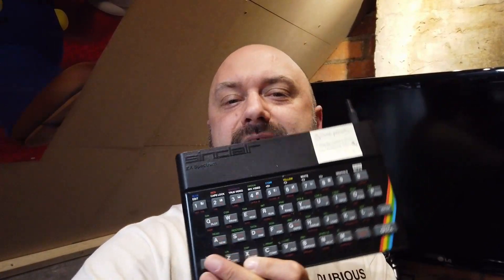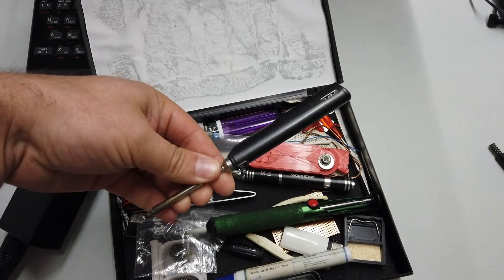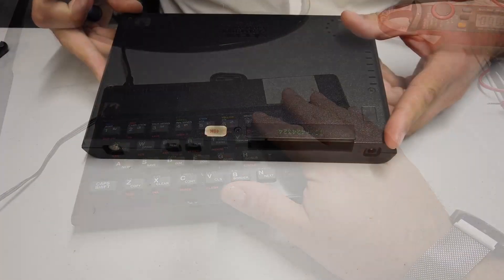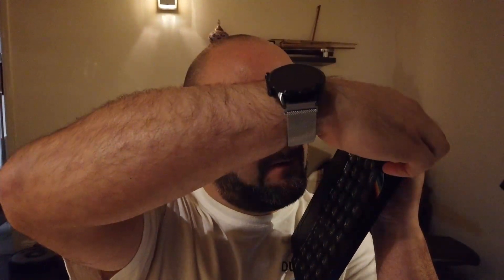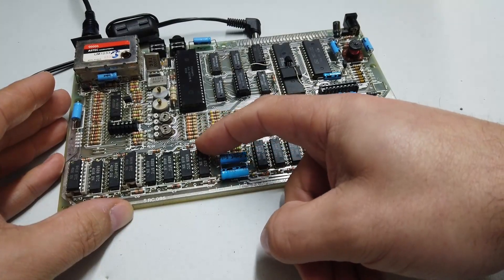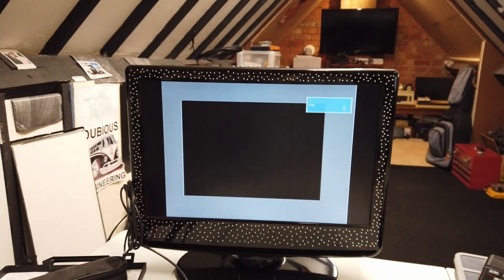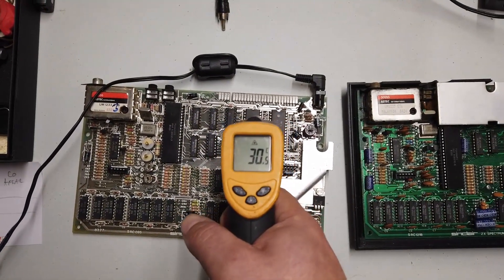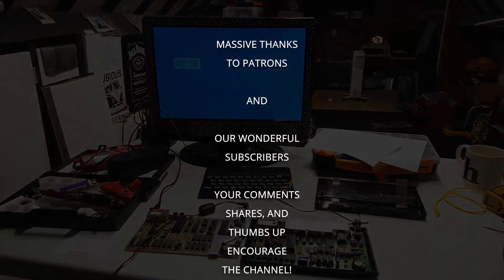DuB-EnG: Fix a ZX Spectrum 48k - Old School Rubber Keyboard, PSU Repair and General Refurbishment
A kind donation by another Howard - A spectrum that needs attention - It is panning out to be harder work than expected - looks like a RAM problem.